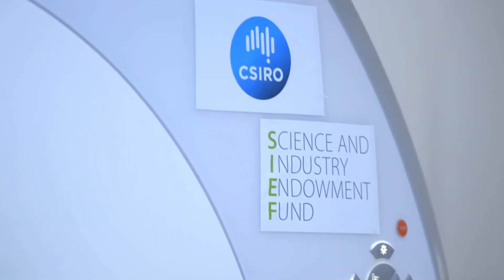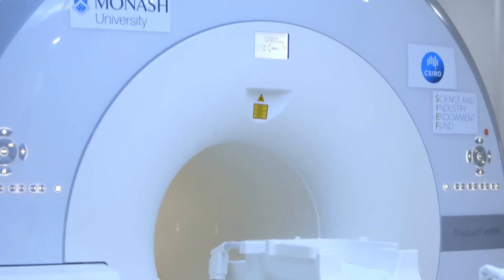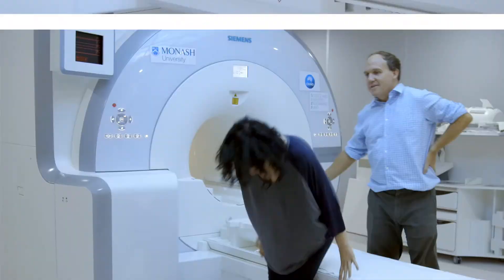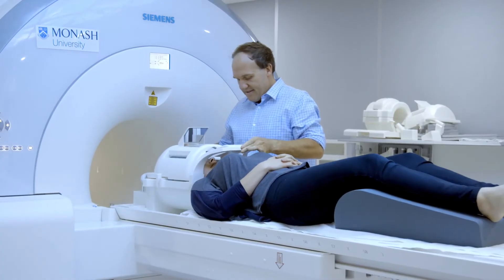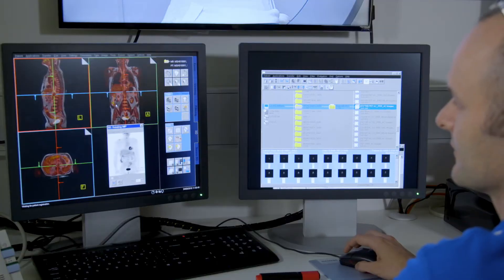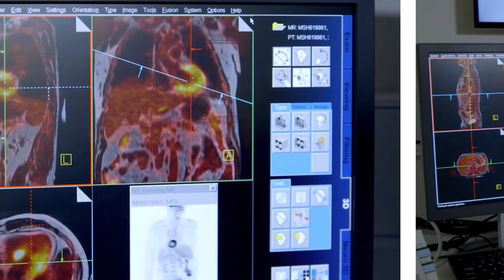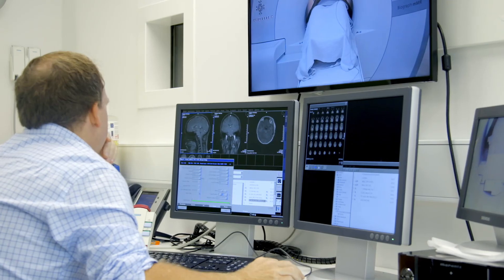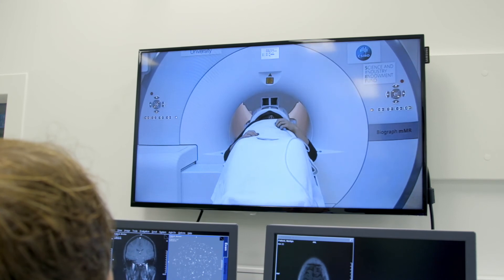Simultaneous MR-PET Imaging at Monash Biomedical Imaging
Monash Biomedical Imaging operates Australia’s only research-dedicated Siemens Biograph mMR scanner, which is capable of simultaneous magnetic resonance (MR) and positron emission tomography (PET) imaging.